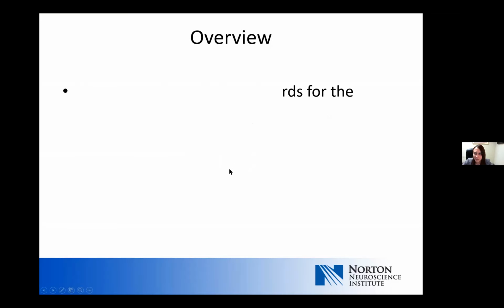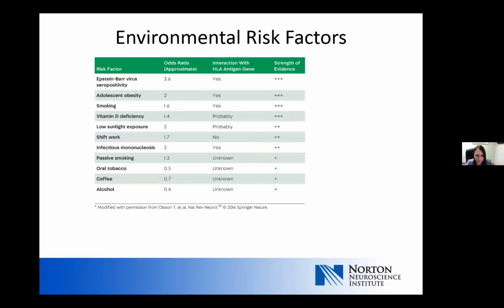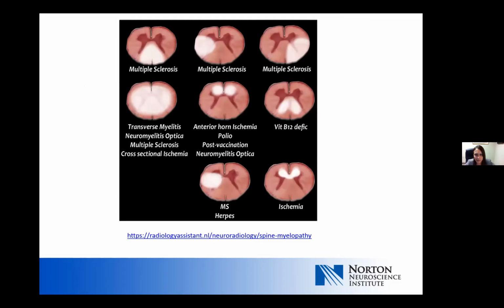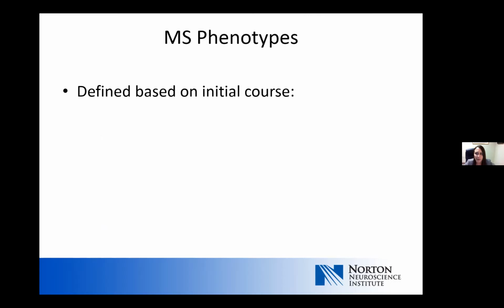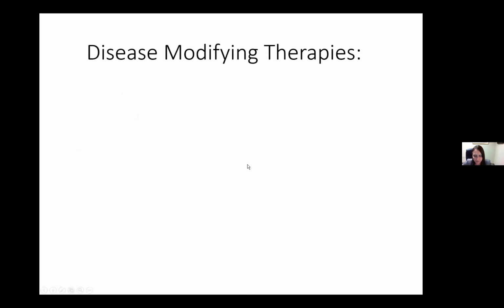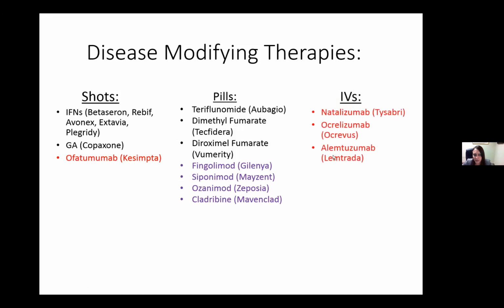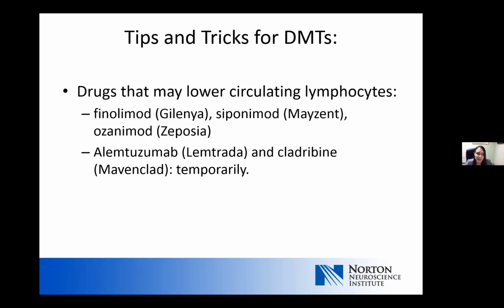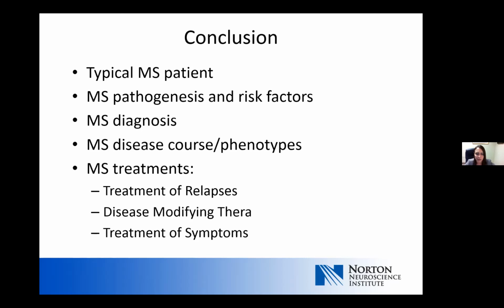Neuroscience Updates Online - Fall 2020 - Multiple Sclerosis: Pathogenesis, Diagnosis, & Treatment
Evaluation

Target Audience
This activity is targeted toward all healthcare providers, especially those in Primary Care.

Practitioners need to be aware of the latest neurological clinical guidelines and advances to effectively treat their adult patients that present with neurological symptoms and those that have neurological disorders. To improve patient outcomes physicians need to utilize the latest diagnostic guidelines, as well as be aware of specialty resources that are available to them.

Objectives
At the conclusion of this offering, the participant will be able to:
1. Identify the typical multiple sclerosis patient.
2. Learn about the phenotypes of multiple sclerosis.
3. Understand an overview of the disease modifying therapies for multiple sclerosis and treatment of symptoms.

Faculty
Anna V. Bite, D.O.
Norton Neurology Services

Faculty Disclosure
The speaker, Anna Bite, D.O., has a relevant relationship to disclose with EMD Serono as an Advisory Board member, as well as Genetech as an Advisory Board member.

Planner Disclosure
Planners for this course have no potential or actual conflicts of interest to disclose.

Commercial Support
This offering is not supported by a commercial entity in any way.

Accreditation
Norton Healthcare is accredited by the Kentucky Medical Association (KMA) to provide continuing medical education for physicians.

Date of Original Release | October 20, 2020
Date of Review | N/A
Course Termination Date | December 31, 2021

Resources
Multiple Sclerosis Risk Factors and Pathogenesis.[Review], Nourbakhsh, Bardia MD, MAS; Mowry, Ellen M. MD, MCR, FAAN, FANA

Diagnosis, Differential Diagnosis, and Misdiagnosis of Multiple Sclerosis, Andrew J Solomon